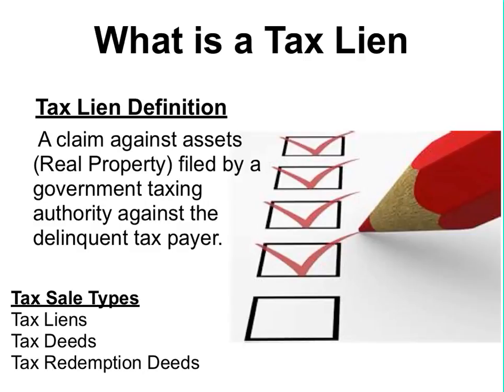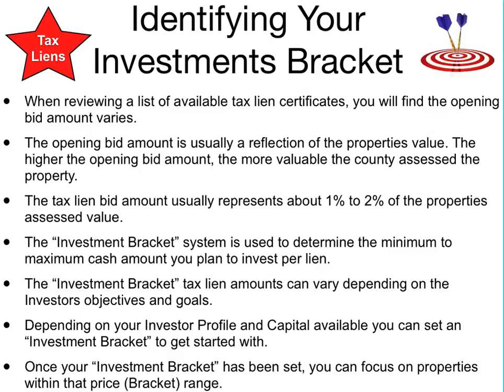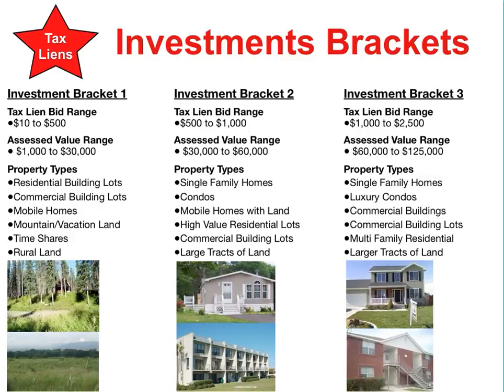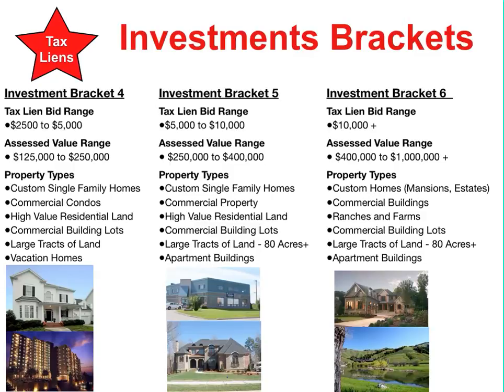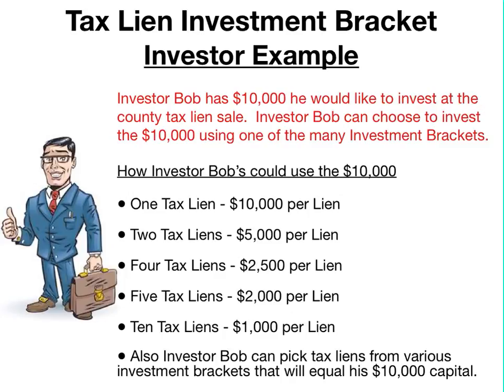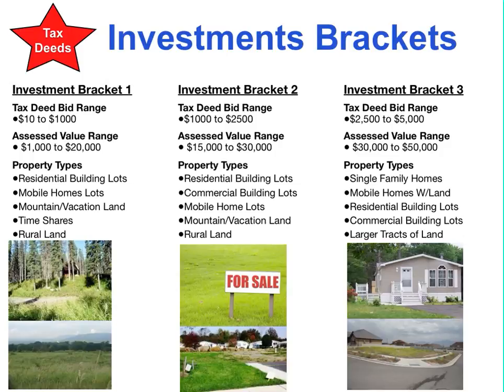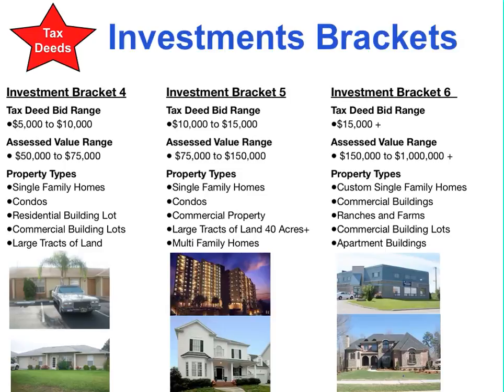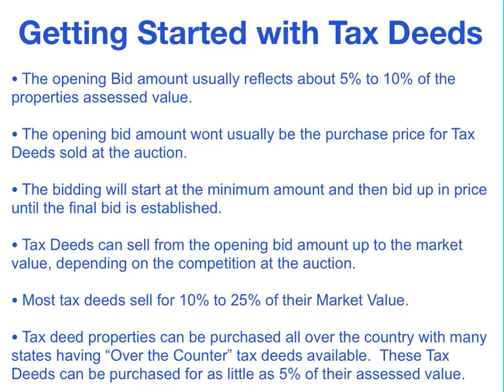How Much Money do I need to buy Tax Liens & Deeds? Bracketing Investments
How Much Money do I need to buy Tax Liens & Deeds? Bracketing Investments: Are you interested in investing in tax liens and deeds but unsure about the amount of money required to get started? In this video, we will discuss the financial requirements for investing in tax liens and deeds, including the process of bracketing investments to minimize risk. We will explore the world of government auctions, where you can find great deals on homes, land, and other properties. Whether you're a seasoned real estate investor or just starting out, understanding how to buy tax lien properties and participate in tax deed auctions can be a lucrative venture. Stephen Swenson a renowned real estate coach, will guide you through the process of tax lien investing, including online auctions and tax sale properties. You'll learn the basics of tax lien certificates, tax deed sales, and how to wholesale real estate, including distressed properties. By the end of this video, you'll have a better understanding of the financial requirements for investing in tax liens and deeds, and how to get started with tax lien investing and tax deed investing. If you're looking to invest in real estate, including property flipping, this video is for you. Learn how to navigate gov auctions, tax lien brackets, and tax lien basics, and start building your wealth through real estate investing, even if you're investing for beginners.

0:00 Introduction to Tax Lien Investing
1:00 Investing to Tax Lien Interest or Property Ownership
3:50 Tax Lien Investing Bracket System
8:00 How to choose your Tax Lien Investing Bracket System
11:00 Tax Deed Investing Bracket System
15:00 Getting Started buying Tax Deed Property

🆓 FREE TAX SALE TRAINING & RESOURCES

🎓 FREE WEBINAR — Learn how to get started with Tax Liens & Tax Deed Investing

💰 MEMBERSHIP & TRAINING PROGRAMS

🏆 TSS MEMBERSHIP — The Best Value in Tax Auction Training Starting at just $29–$49/month with a 30-Day Money Back Guarantee. Membership includes:
✅ Home Study Course — 5 eBooks (500+ pages)
✅ Auction Calendar — 300–500 monthly lists & sales
✅ 50 State Guides with links and videos
✅ Video Library — 200+ hours of training
✅ Over the Counter (OTC) Lists & Land Bank Links
✅ Weekly Live Members Webinar

📅 3-DAY BOOT CAMPS & ONLINE WORKSHOPS — Attend Live or Online Learn to earn double digit returns with Tax Liens and acquire properties at 10–50% of market value through Tax Deed Foreclosures. Member tickets from just $299.

At Tax Sale Support, Stephen Swenson and Shade Ferre have been teaching Tax Lien and Tax Deed investing strategies to over 100,000 investors for more than 20 years — through seminars, coaching programs, online training, and TV. You won't find a better value in tax sale and real estate investing education.

We introduce tax lien investing in this video, explaining what a tax lien is and how it functions as a claim against real estate. How much do Tax Liens cost? How much does it cost to buy Tax Deeds? Learn how to Bracket your tax sale investments. And also how to read tax sale lists using the Quick Glance Method. This session also covers different tax lien investment brackets, demonstrating how various investment amounts can be used to acquire diverse properties. Learn more about how to invest in real estate and begin your journey in real estate investing today, perfect for investing for beginners!